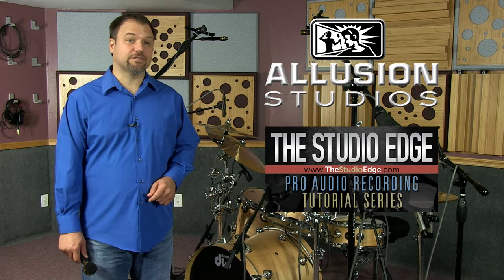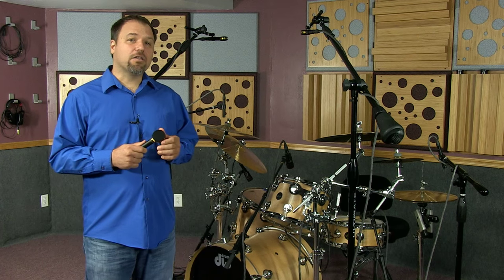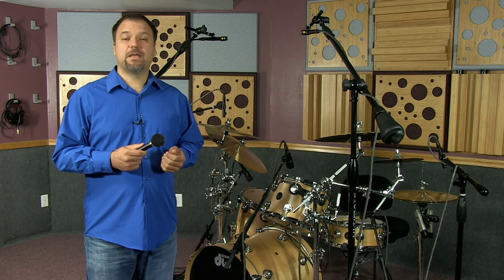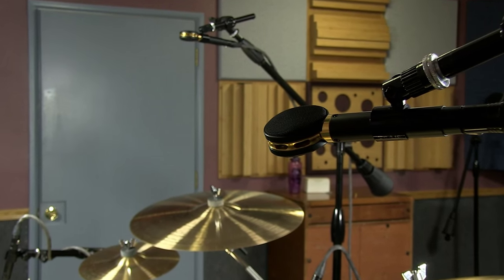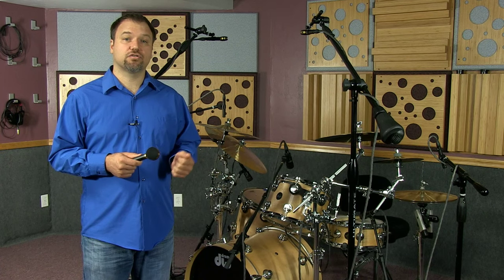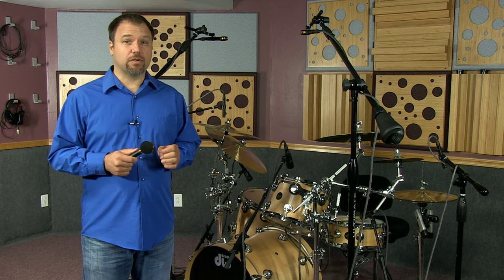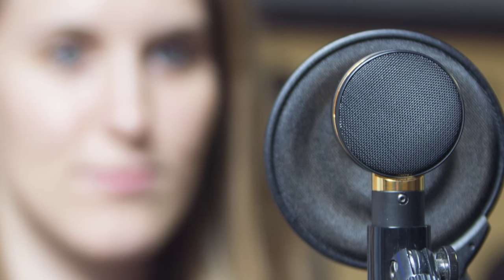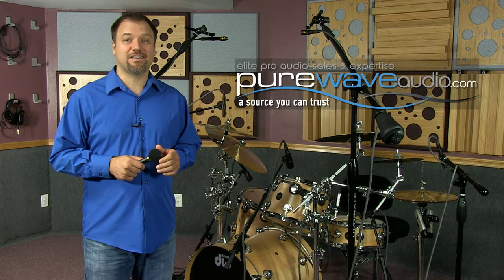The Audix SCX25A - aka “The Lollypop" Condenser - If I Could Only Have One Mic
Jim Pavett shares his testimonial about using the Audix SCX25A microphone in the studio and how it rivals other well known mics. If he only had one mic to choose in his whole arsenal to record a band, the SCX25A would be the mic.   Hi-end samples are shown to hear the microphone in action on multiple sources.